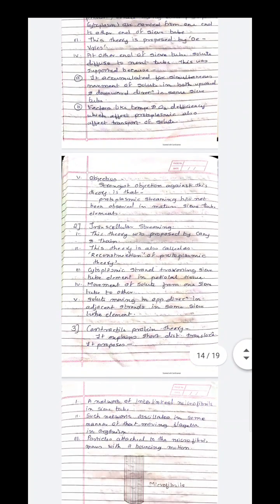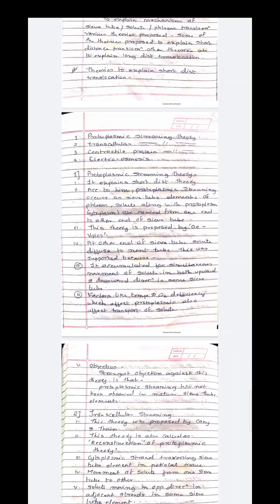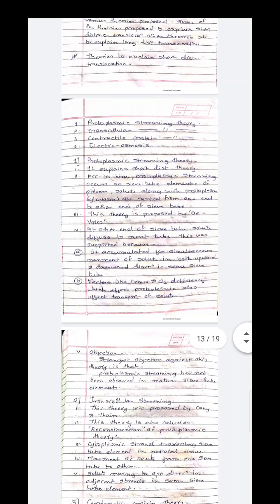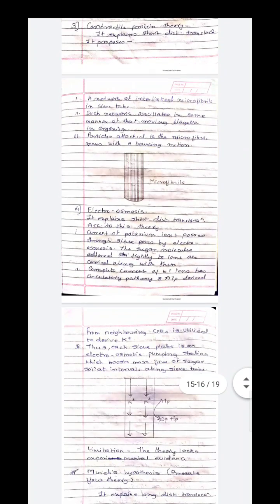Ty Botany paper III unit 2 physiology: short distance translocation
Short distance translocation